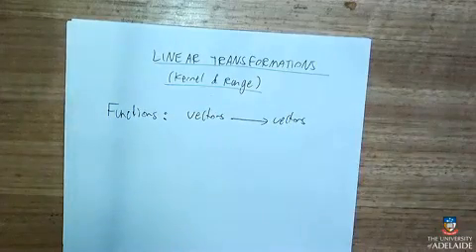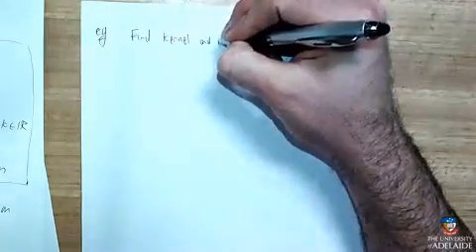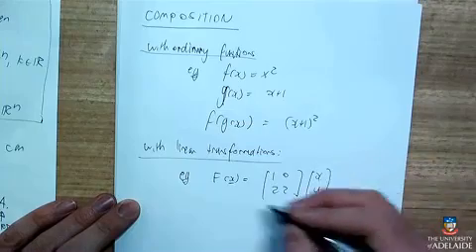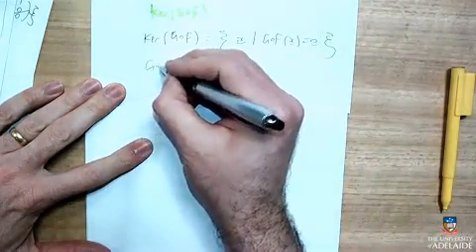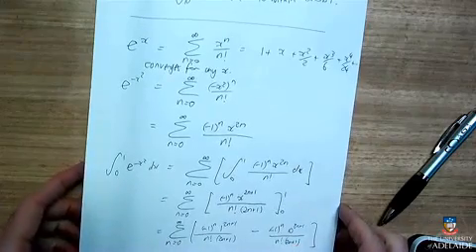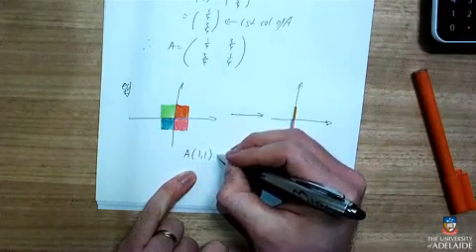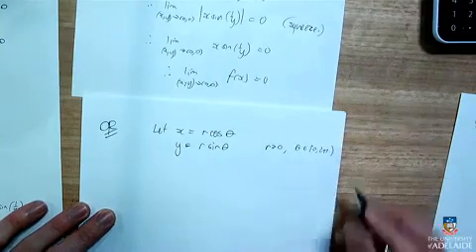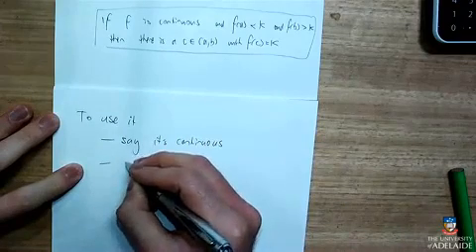REVISION SEMINAR: Maths IB: Linear transformation range and kernel, plus various topics (Sem 1 2018)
This revision seminar was given to students in the University of Adelaide course Mathematics IB in Semester 1 2018. It covered kernels and ranges for linear transformations (43s), doing an integral using a power series (1h4m3s), guessing eigenvectors from drawings of transformations (1h19m24s), multivariable limits (1h40m57s) and the intermediate value theorem (2h8m30s) [the last part of the video was cut off before any examples of the IVT were done].